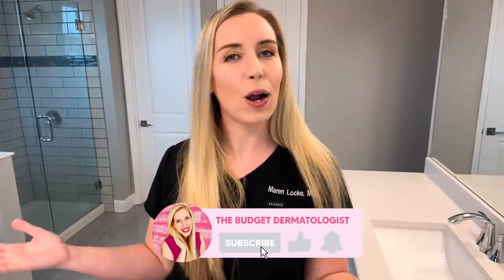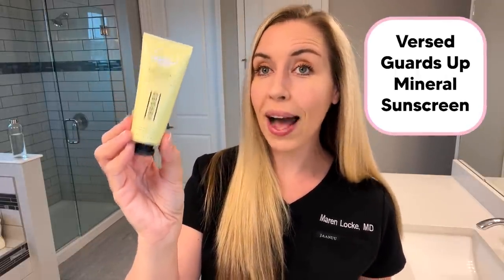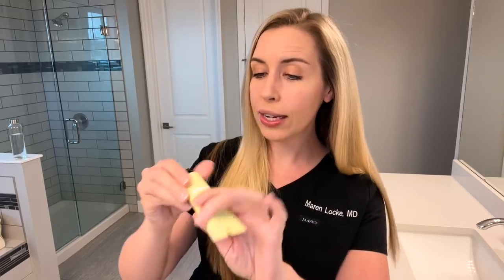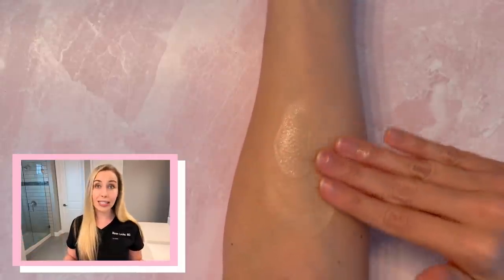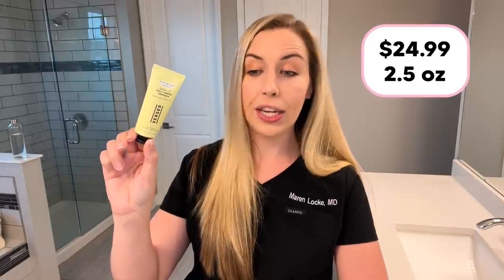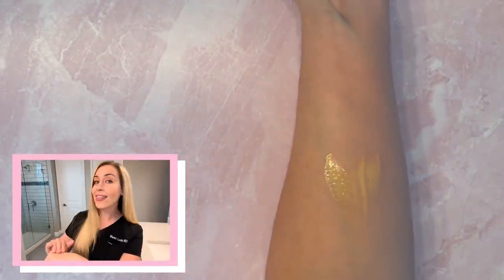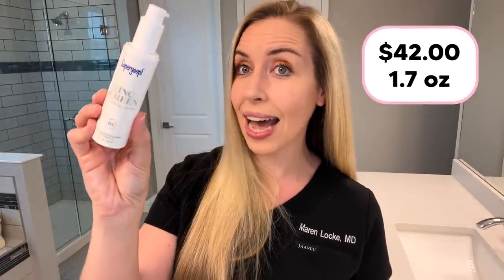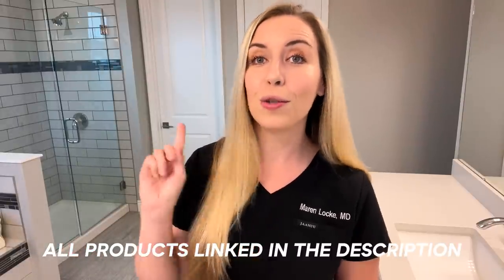Invisible Sunscreens! | The Budget Dermatologist Reviews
They are lightweight and blend into most skin tones. Let me know what you think!

Should You SPEND or SAVE on a Vitamin C Serum?! My Expert Opinion + Product Dupes and Shopping Tips!

Should You SPEND or SAVE on an Anti-aging Cream? | Reviewing Skinceuticals Triple Lipid Restore Plus Dupes!